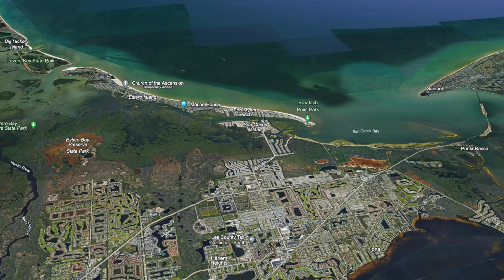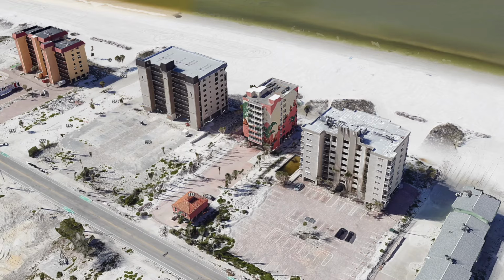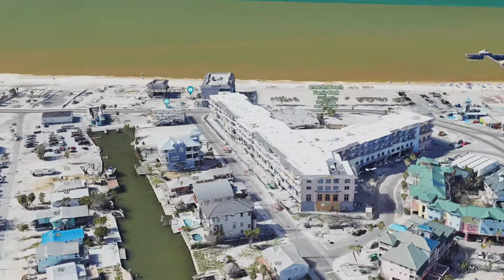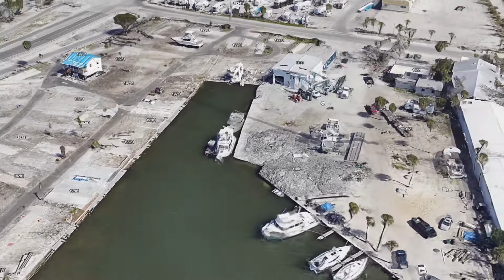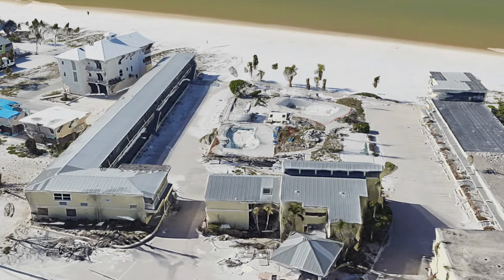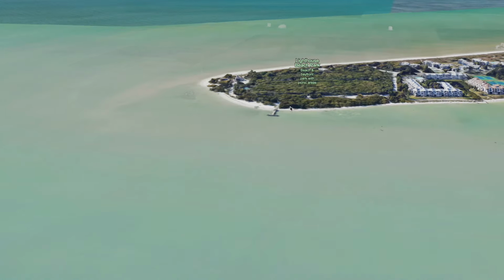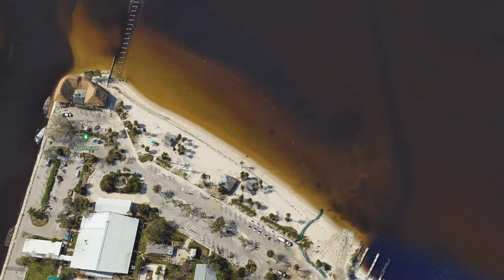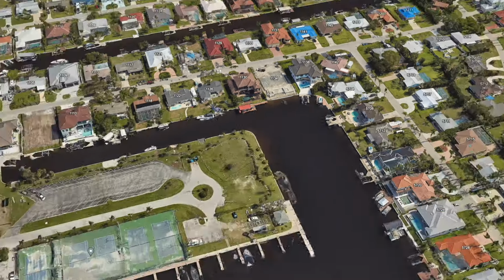Hurricane Ian 2023 Google Flyover Fort Myers Sanibel Cape Coral Matlacha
If you have not checked out Google Earth lately. some areas have been updated within the last year.  Fort Myers beach looks to be about 2023. Cape Coral yacht Club same, but Sanibel and Matlacha have not been updated and you can see the post Ian imagery.